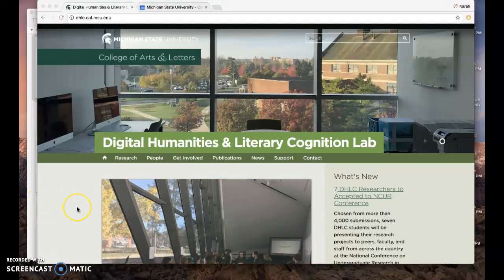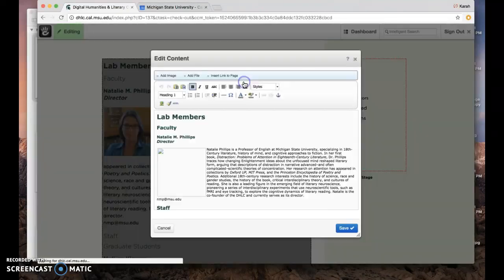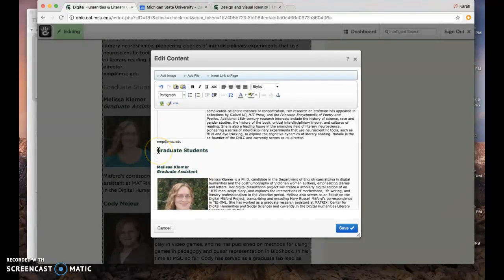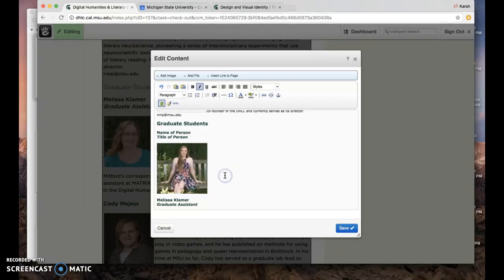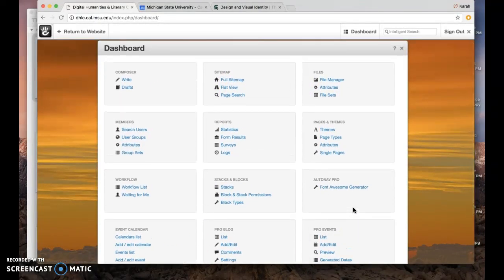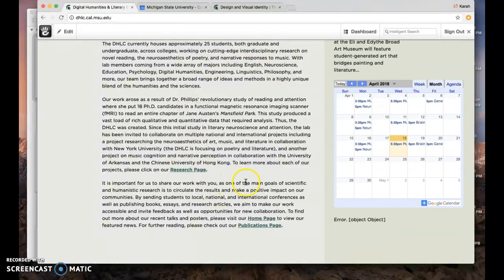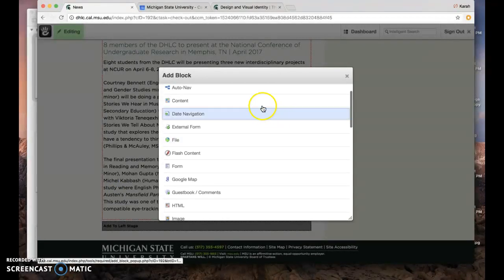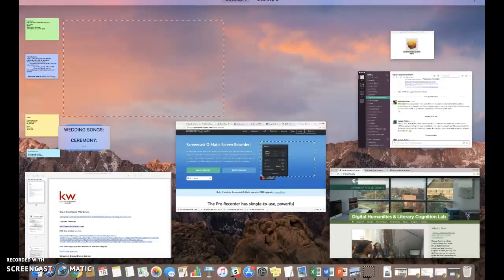DHLC Website: Concrete5 CMS Tutorial